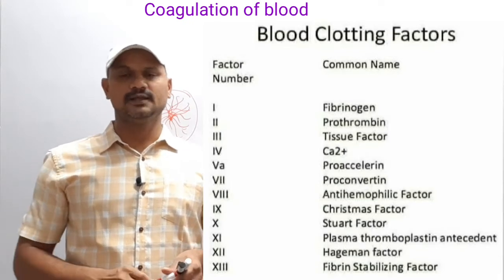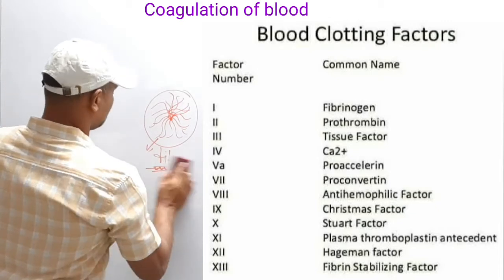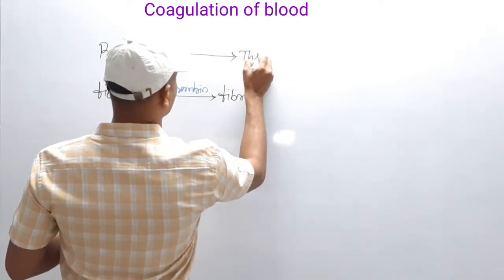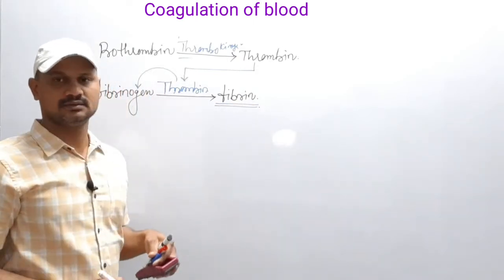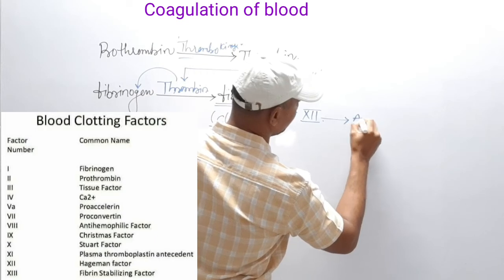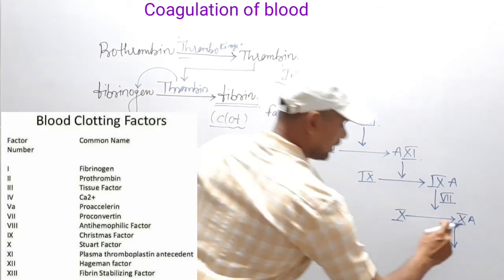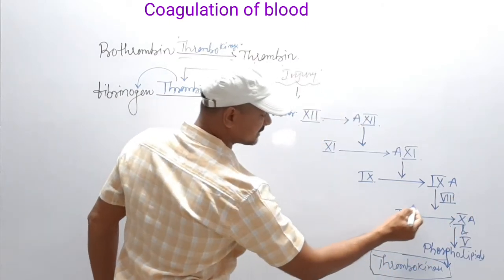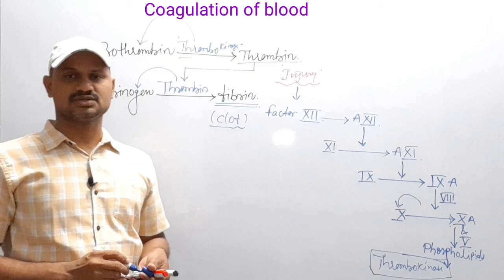Body fluids and circulation